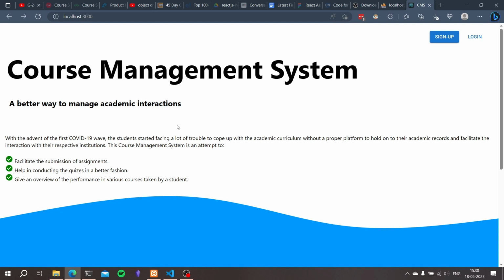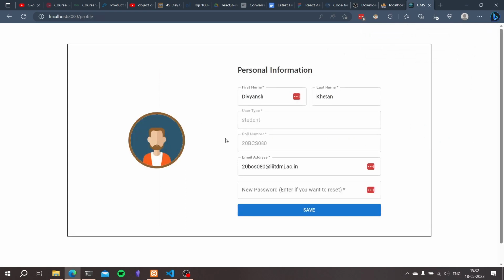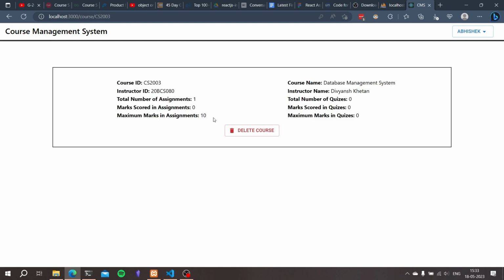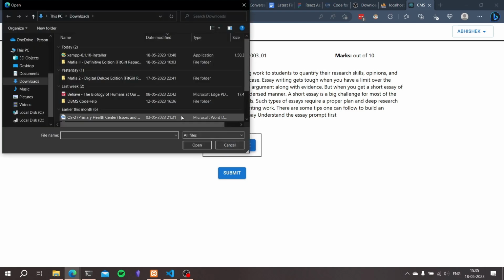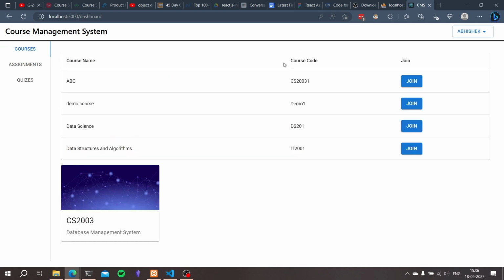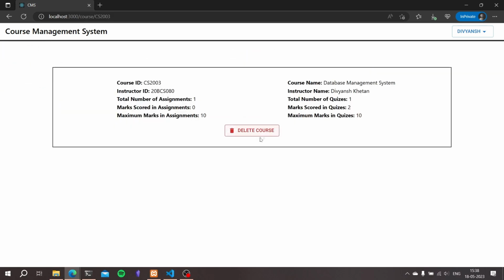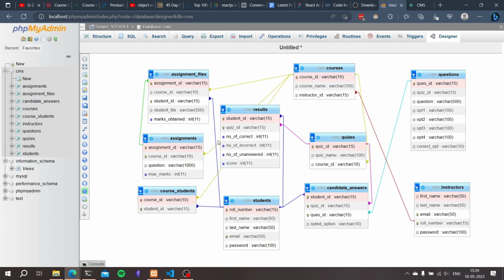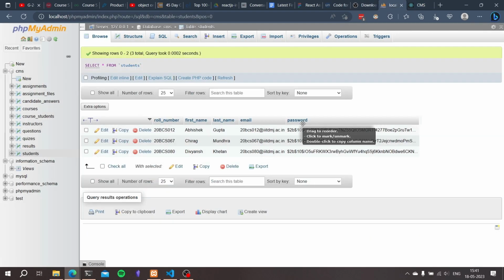Course Management System Demo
This is a short video to demonstrate a course management system as part of my Database Management System course.